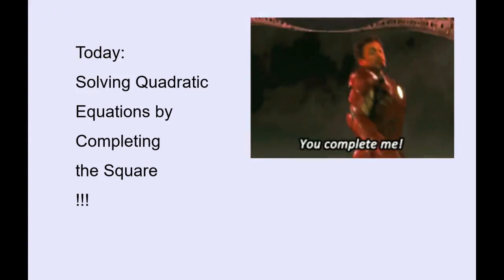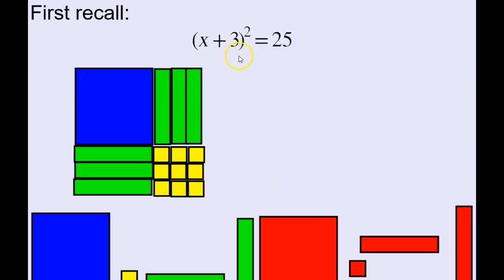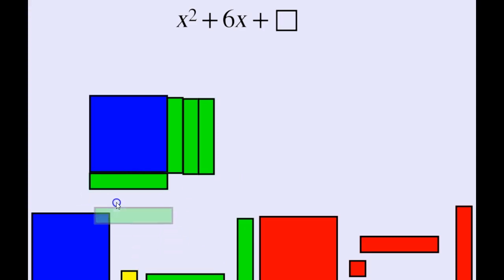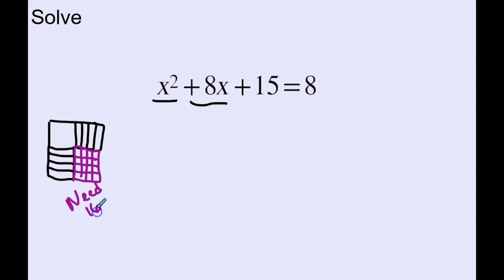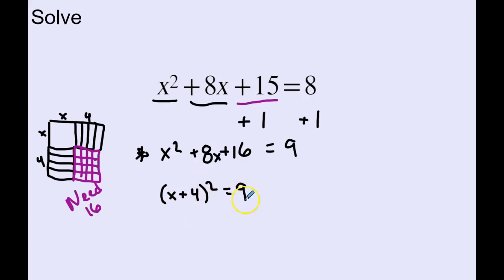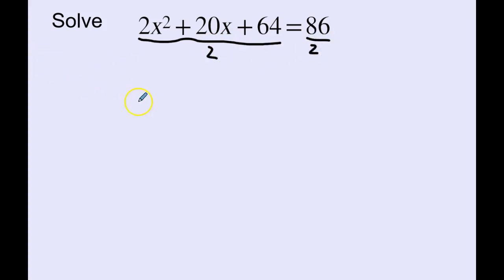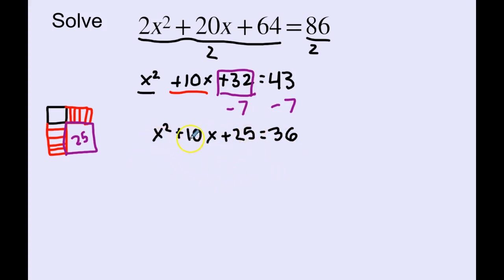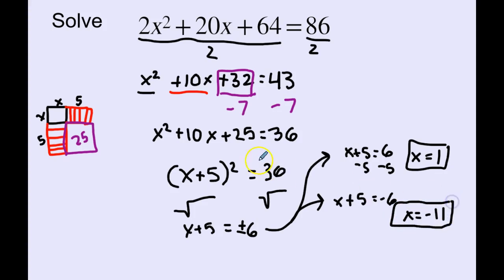Solving Quadratic equations by completing the square (visual)